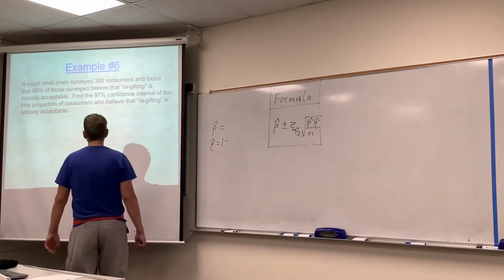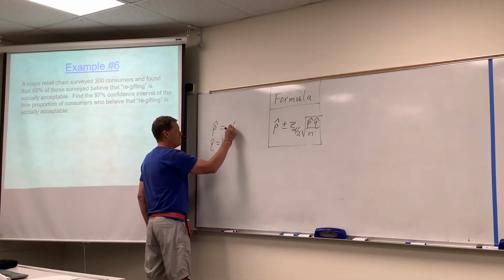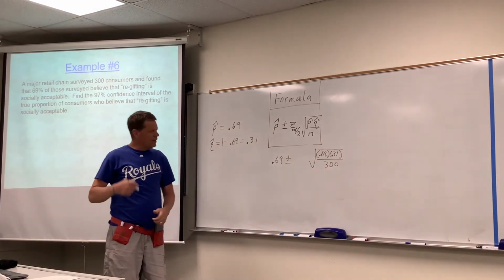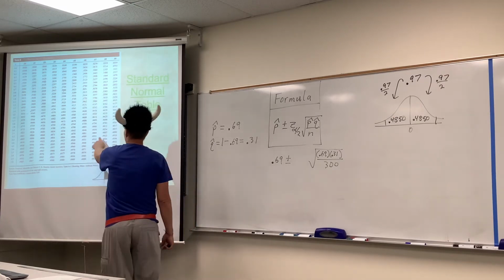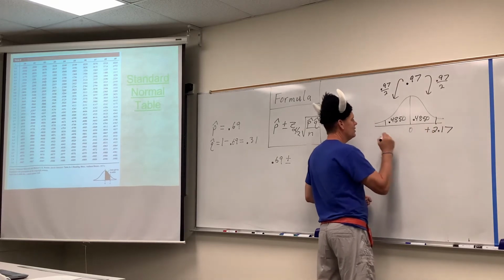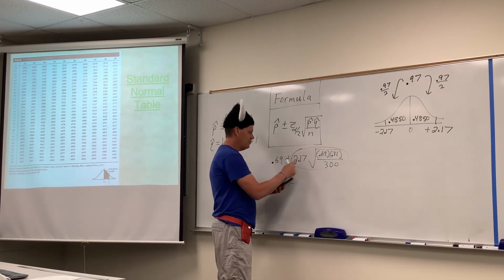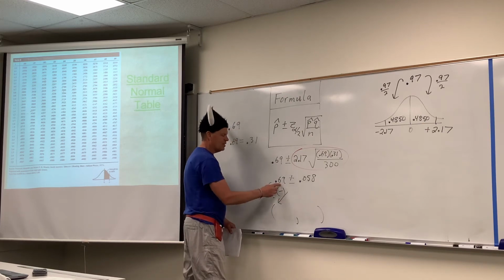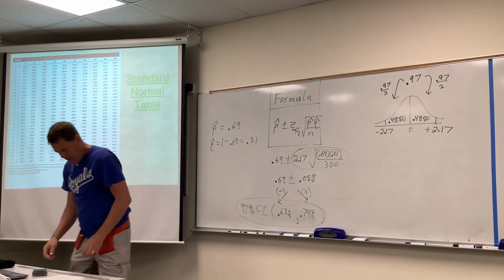Statistics - Estimating Population Proportion - Example #6